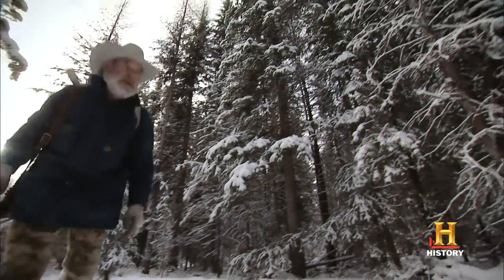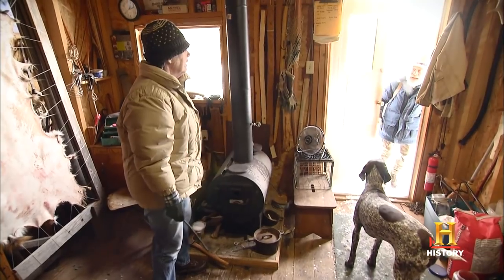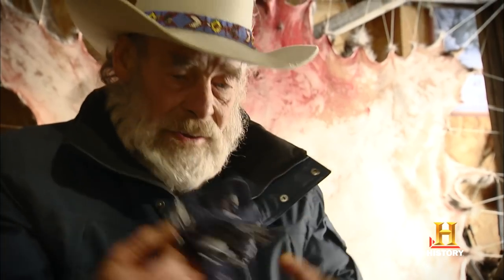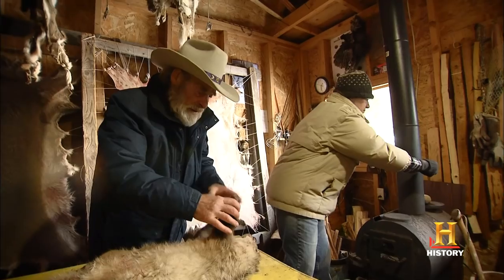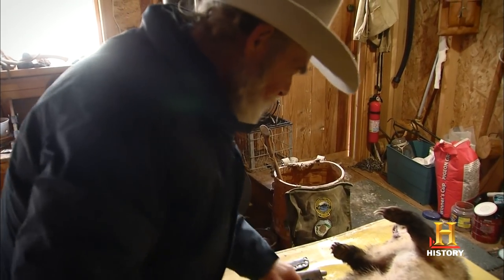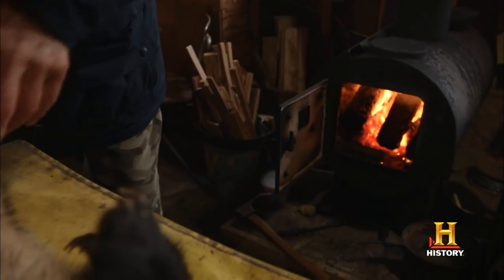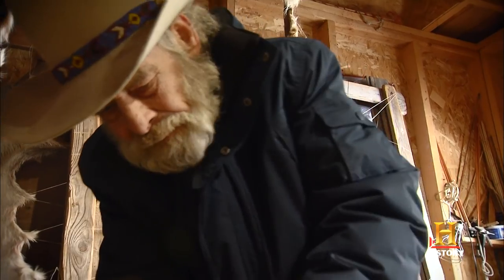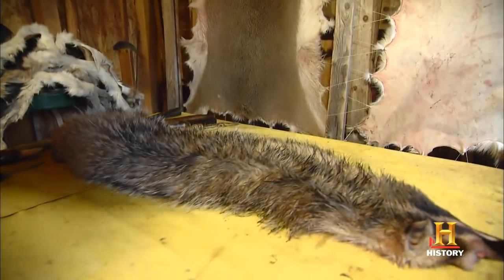Tom Brings Home a Badger (S3, E8) | History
In this scene, Tom unexpectedly captures a badger in one of his traps.

Mountain Men
Season 3
Episode 8
Call of the Wild